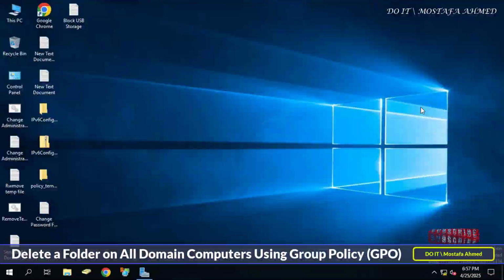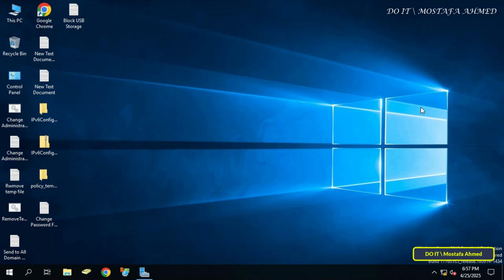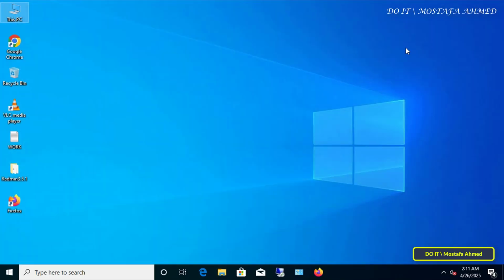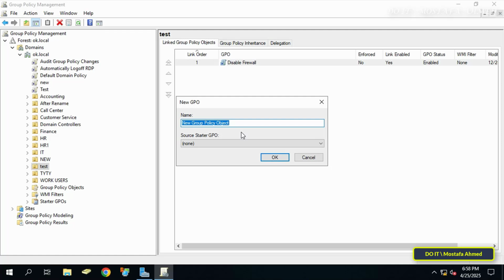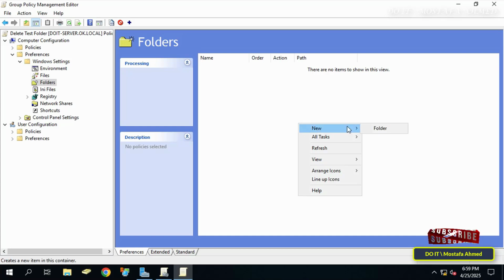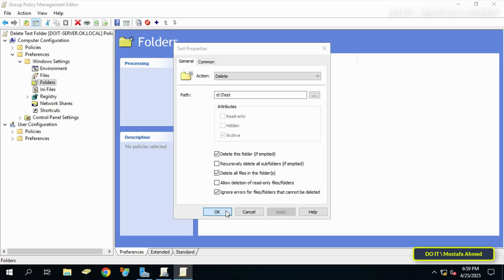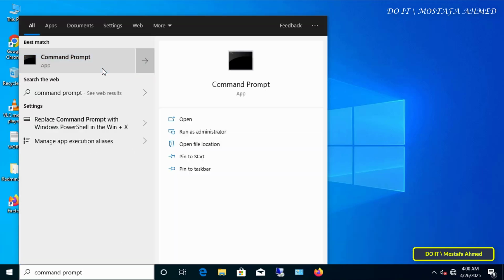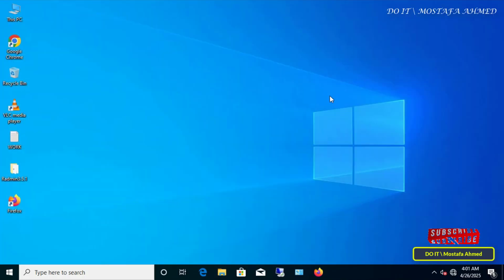How to Delete a Folder on All Domain Computers Using Group Policy (GPO) | Windows Server 2019/2022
In this video, I will show you how to create and apply a Group Policy Object (GPO) to automatically delete a specific folder or file on all client computers joined to the domain.👍
➡ This method is extremely useful for IT administrators who need to enforce security standards, maintain clean environments, free up disk space, or ensure compliance with data retention policies across the network.✅

💥 Group Policy Path Used :
`Computer Configuration → Preferences → Windows Settings → Folders`

➡ By using Group Policy to delete files or folders automatically, you can efficiently manage multiple computers without manually accessing each machine, saving time and reducing the risk of human error.

Automatically Delete Files on Client PCs with GPO,
Automatically Delete Folders on Client PCs with GPO,
Windows Server GPO to Remove Files/Folders from Domain Computers,
Create GPO to Delete Files or Folders on All Client Computers,
How to Delete Files on All Client Computers via Group Policy on Windows Server 2019 /2022,
Delete Files Remotely on All Clients with Group Policy on Windows Server 2019 / 2022,
How to Delete a Folder or File on All Domain Devices,
How to Using GPO to Delete Files on Every Client Computers,
Enforce File Deletion Across Your Network with Group Policy in Windows Server 2019,
How to Delete Folder Using GPO,
How to Delete Files and Folders on All Client Computers Using Group Policy Windows Server,
GPO Preferences Files Delete Action,
How to Create GPO to Delete Files or Folders Automatically,
Delete Files Using Group Policy Preferences on Windows Server,
How to Create GPO to Automatic File Deletion on Windows Server,
group policy delete folder on client computers,
Delete Files on All Domain Computers Via GPO,
Apply Group Policy to Remove Specific Folder,
How to create a GPO to delete a specific folder on client computers,
gpo example to delete folder automatically,
best way to delete files in domain network,
Create a GPO to Manage and Delete Unwanted Files or Folders,
Group Policy Scheduled Deletion of Files,
Group Policy Management Tutorial Delete Files,
Group Policy Remove Files During Login,
GPO to Delete Temp Files on Domain Computers